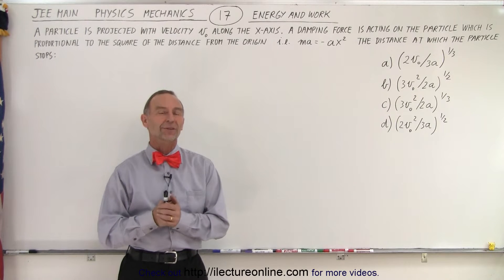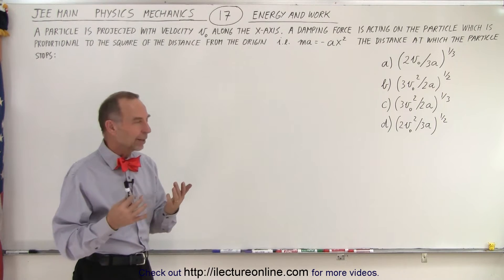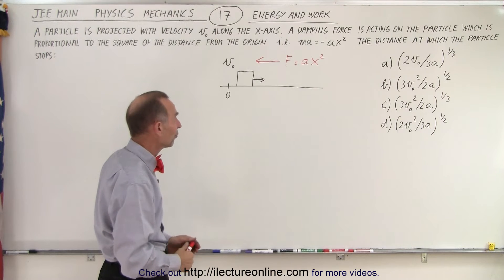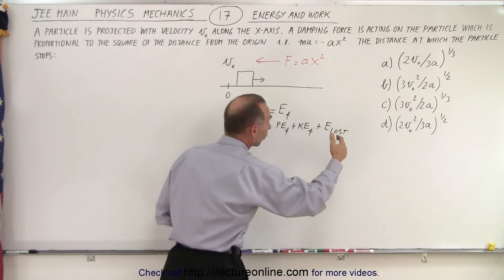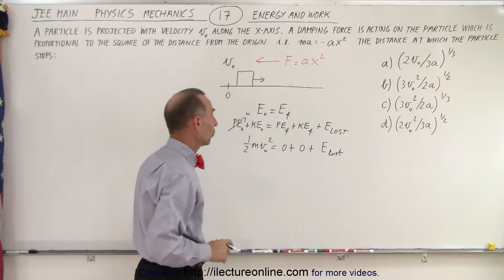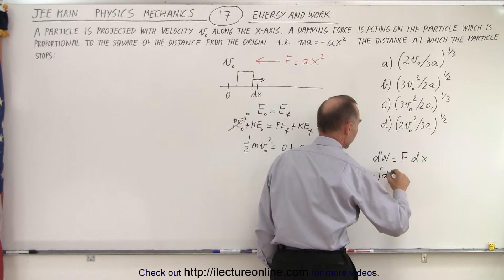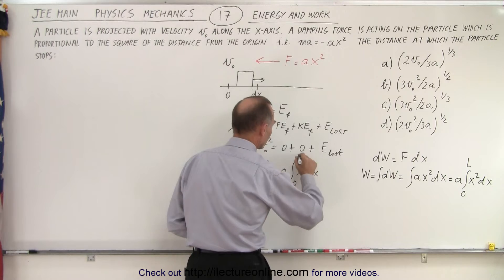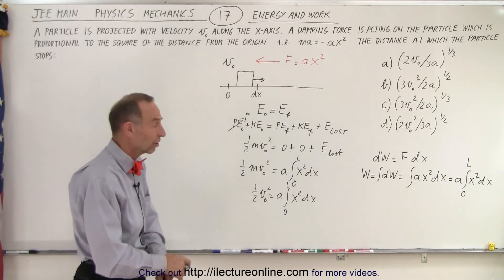JEE Main Physics Mechanics #17 Energy and Work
A particle is projected with velocity v0 along the x-axis. A damping force is acting on the particle which is proportional to the square of the distance from the origin i.e. ma=-ax^2. The distance at which the particle stops:
A) [2(v0)/3a]^(1/3)
B) [3(v0)^2/2a]^(1/2)
C) [3(v0)^2/2a]^(1/3)
D) [2(v0)^2/3a]^(1/3)